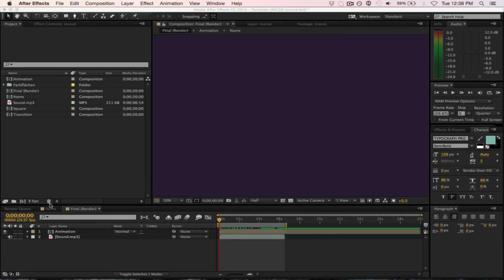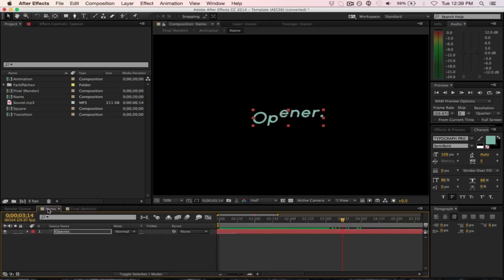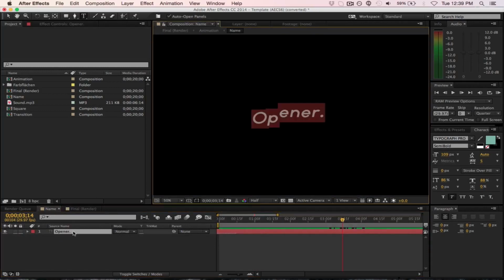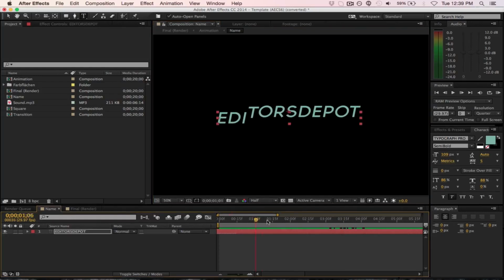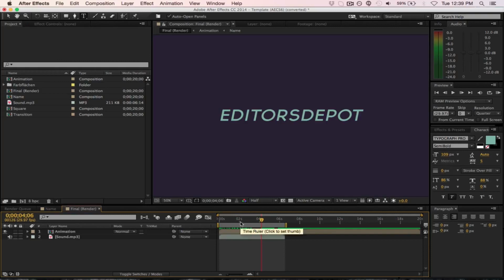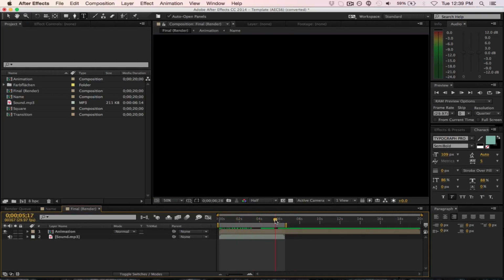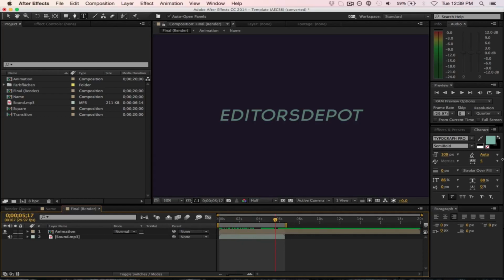Free 2D Intro #59 | Simple Flat After Effects Intro Template + Tutorial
Song: Unknown